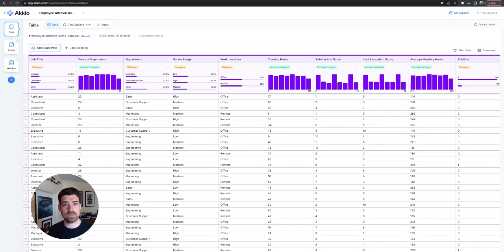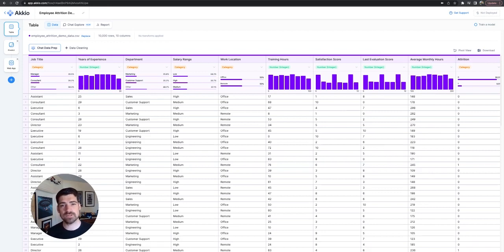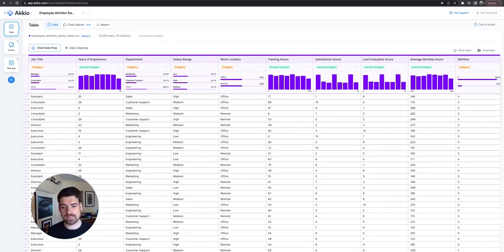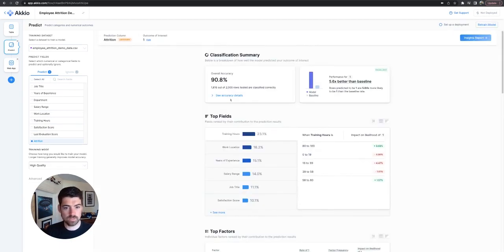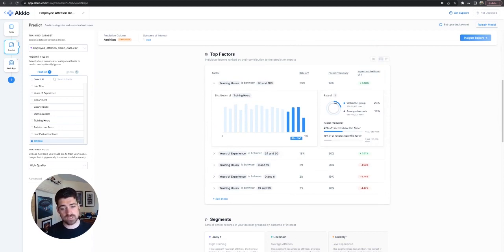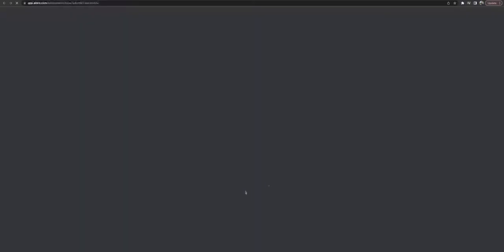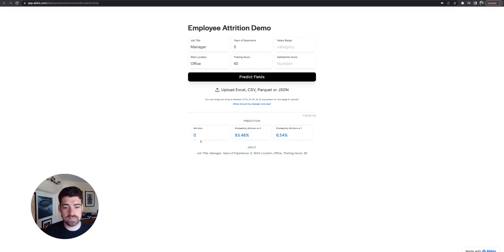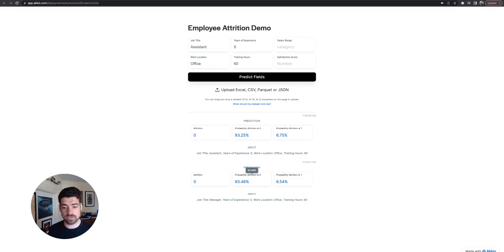Predicting Employee Attrition with Akkio: Machine Learning in HR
In this video, we demonstrate the compelling application of Akkio for creating a machine learning model specifically designed to predict employee attrition.

Picture utilizing your HR data to build a bespoke machine learning model, and doing so with the utmost ease, with no programming required. This streamlined process, made possible by Akkio, allows you to anticipate employee attrition and proactively address the factors contributing to it.

With Akkio, your ability to make data-driven decisions and strategies is elevated to a whole new level. Dive in today and experience firsthand the power of machine learning in optimizing your HR management!